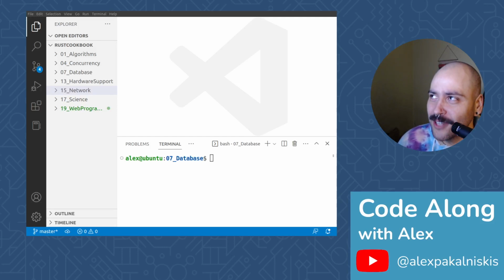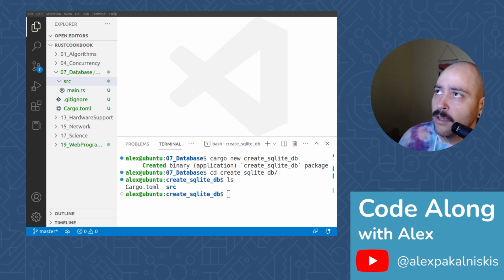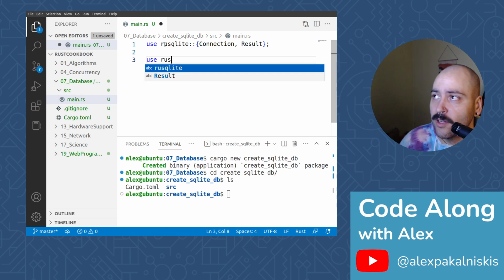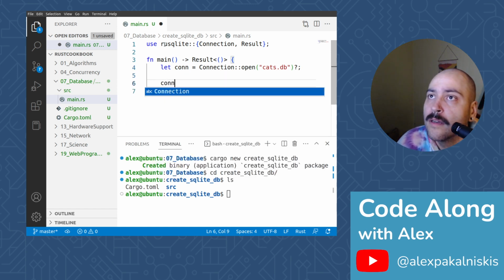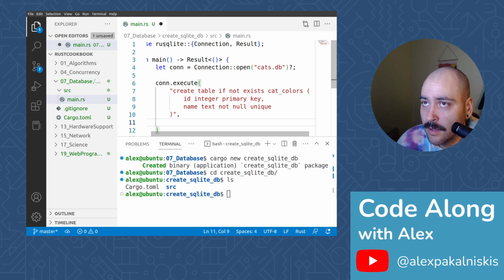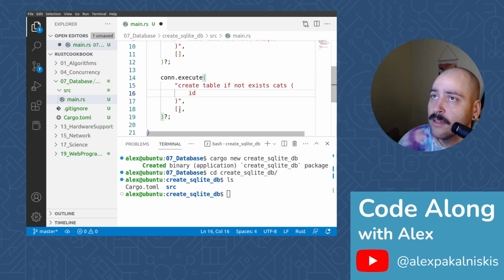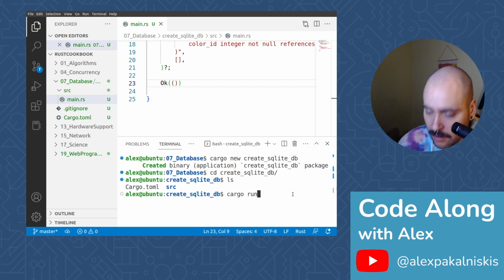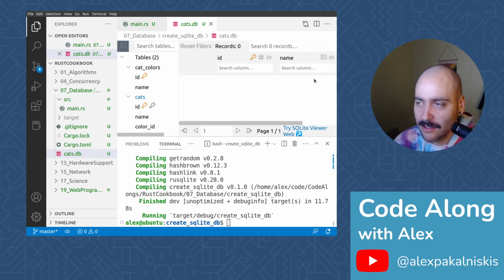Rust Cookbook: Create a SQLite Database